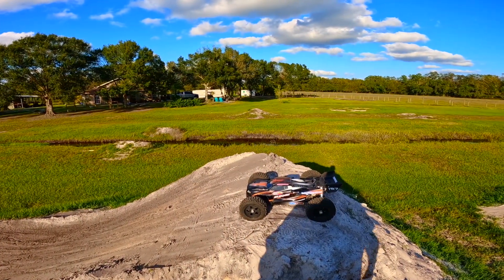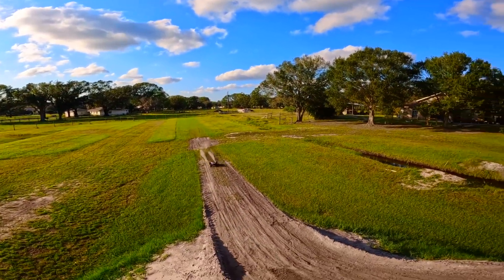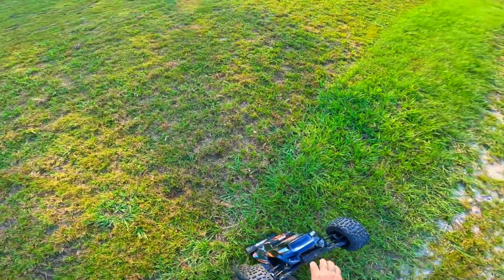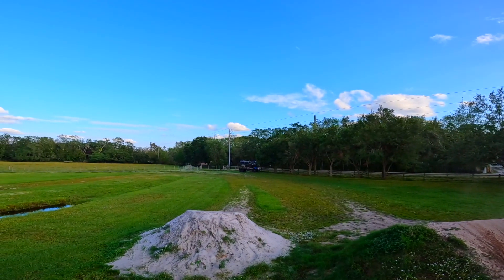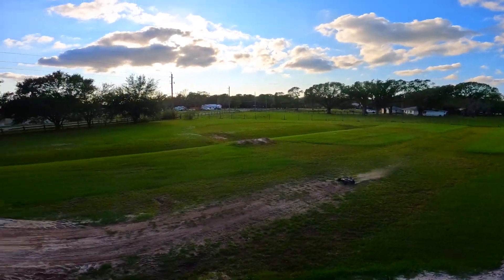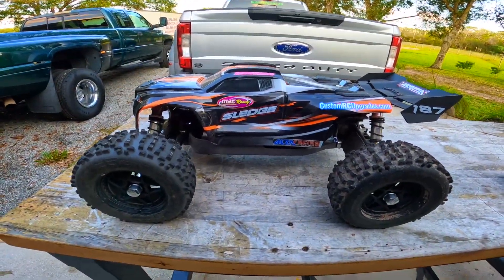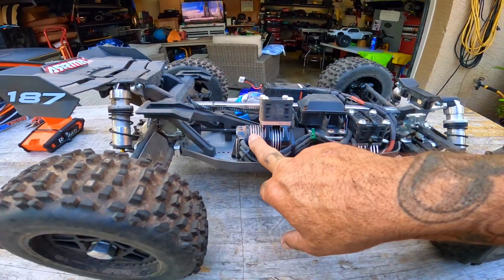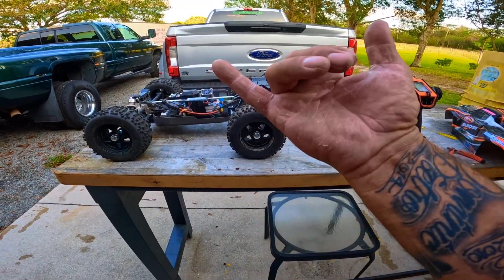Traxxas Sledge 😜 SLIPPED OUT 😂 New M2C ZRS Shock Caps, standoffs, suspension blocks GYS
Traxxas Sledge New M2C ZRS Shock Caps, standoffs, suspension blocks. What's up y'all this truck is a beast no doubt one of my faves she's completely M2cified if you stick around to the end of the video I go over the car in detail if you have any questions about the car please feel free to comment or reach out on Facebook this was just a test on the new caps standoffs and suspension blocks from M2c
Max 6 esc, hobbywing 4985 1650kv geared 21/46